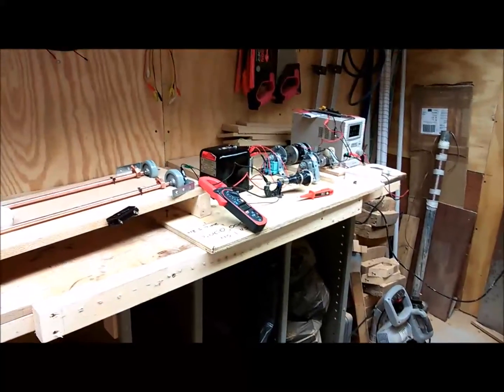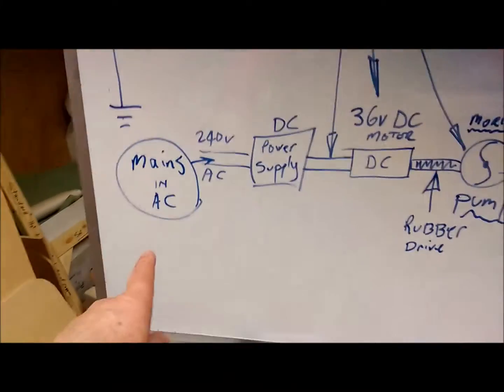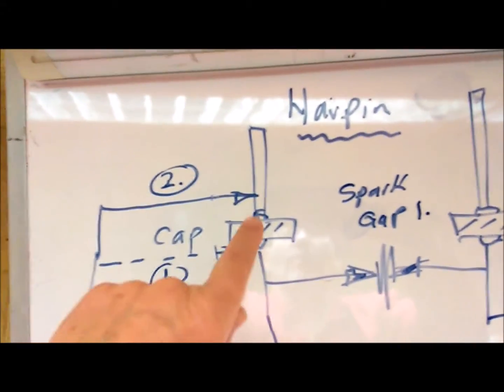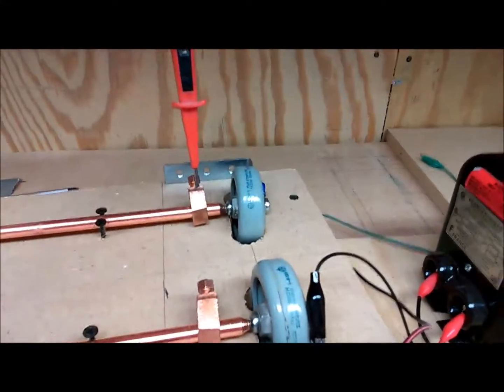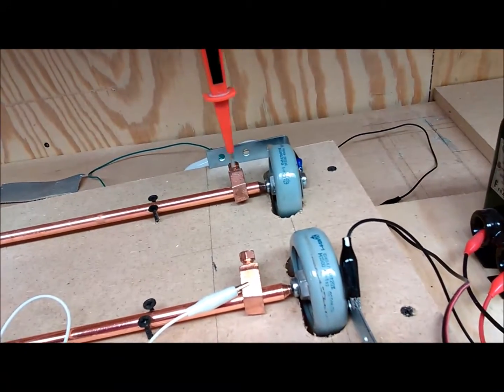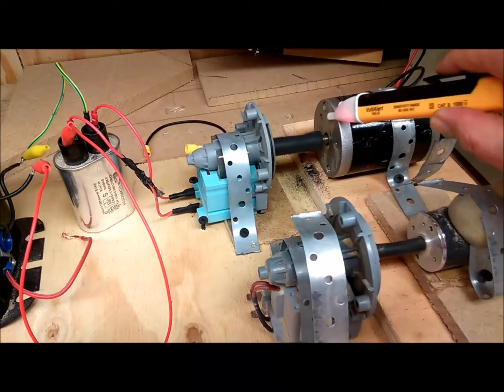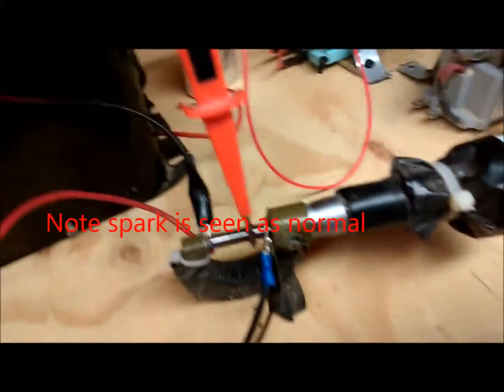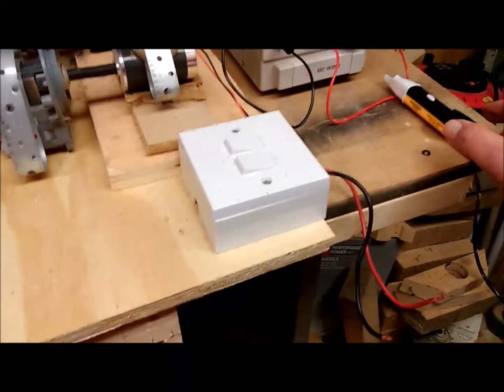Dielectric and Earthing in Nikola Tesla's Hairpin EX1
Knowledge Ex 1 :-
Dielectric in Tesla’s Hairpin / Grounding
Dielectric Effect in the Aether Scalar Discovered?

*Discovery
This for me is key, when the “Hairpin circuit” is Earthed / Grounded, dielectric / scalar wave radiates out in powerful transmission.

Discovery
I use the Morin motor set up as it offers a simple yet effective method to control a DC motor from low to high revs. This in turn generates a small ac current to a HV transformer via a tuned small spark at varying frequencies.

I can only describe this discovery as pivotal in my experiments so far.

I encourage others to replicate my findings to agree or not with the powerful effects, while considering the extremely low input values in volts & amps. Imagine if the start up voltage was higher.
All feedback welcome ….  DC
Update:- Important Document to understand, please read.